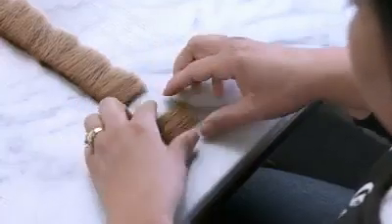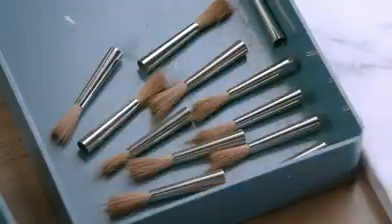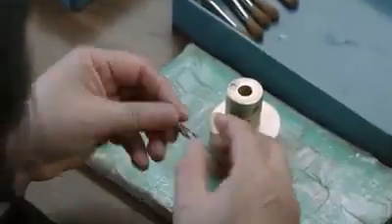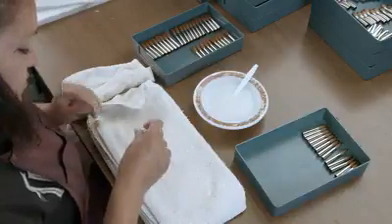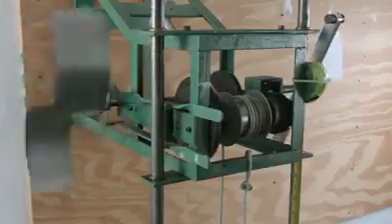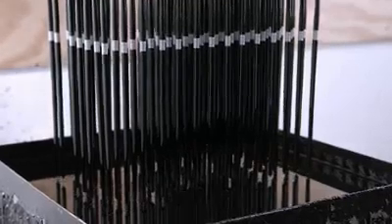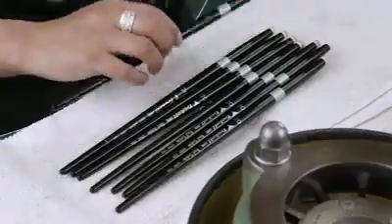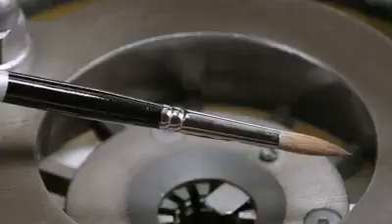Sign writing Paintbrush manufacturing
How sign writing paintbrushes are manufactured.